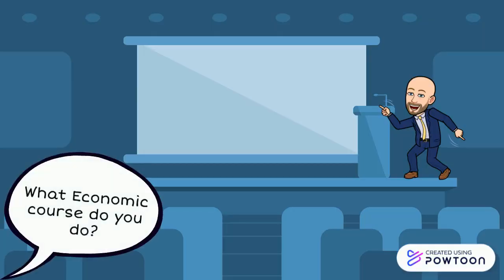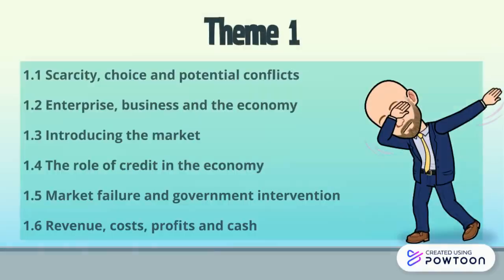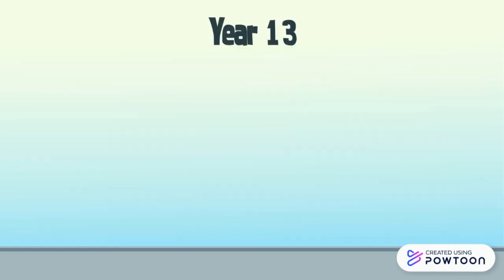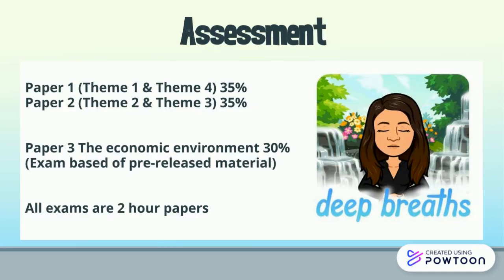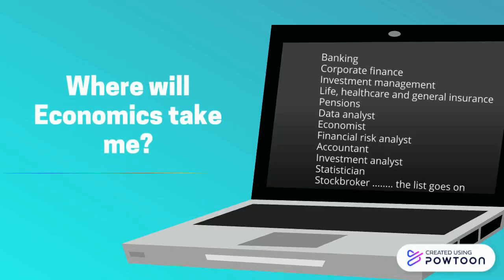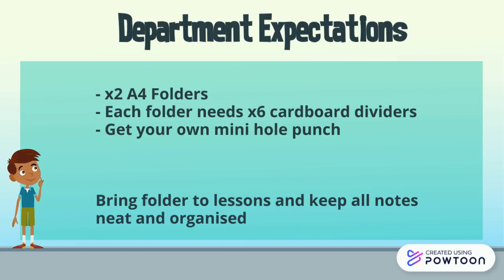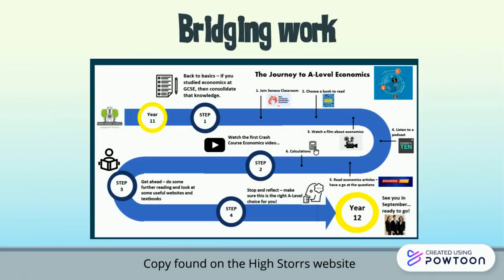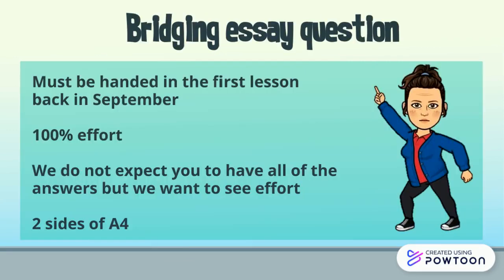High Storrs A-Level Economics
An introduction to the High Storrs A-Level Economics.